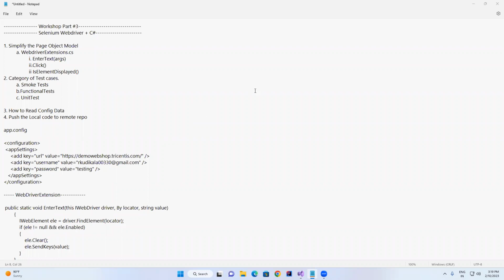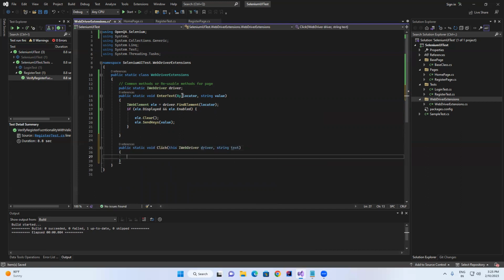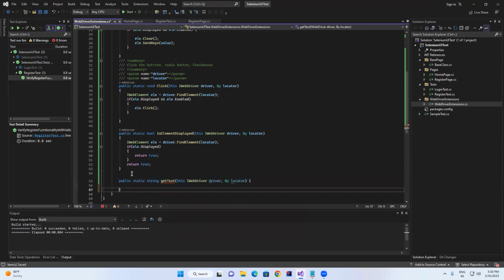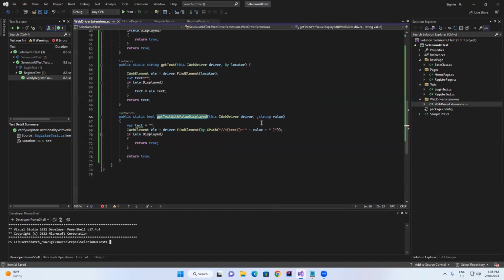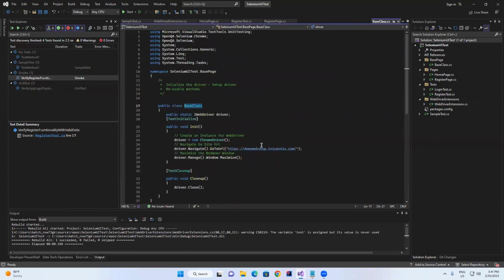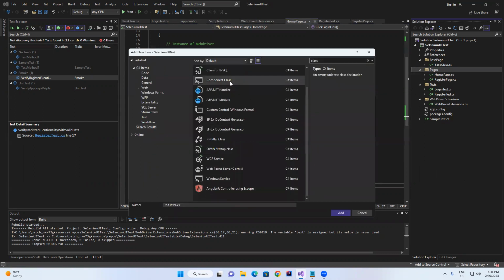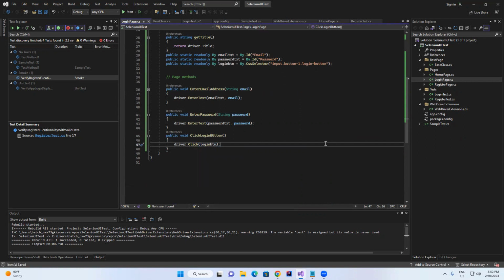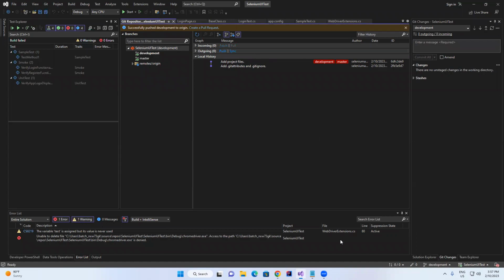#3 Selenium WebDriver | C#.Net | Workshop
Selenium Webdriver + C#+ Workshop Part 3

1. Simplify the Page Object Model
 a. WebdriverExtensions.cs
  i. EnterText(args)
   ii.Click()
  ii IsElementDisplayed()
2. Category of Test cases.(TestCategory("Smoke)]
 a. Smoke Tests
 b.FunctionalTests
  c. UnitTest

3. How to Read Config Data

4. Push the Local code to remote repo

🎓 This video provides a complete step-by-step guide to building a real-time Selenium WebDriver Framework using C#. Ideal for both beginners and automation testers looking to design scalable, maintainable frameworks using Page Object Model, JSON data handling, logging, and Visual Studio 2022.

🔑 Chapters Covered

Install .NET Framework (if not installed)

Create a Unit Test Project in Visual Studio

Setup Folder Structure for Selenium WebDriver Automation

Install Selenium Libraries using NuGet

Clean and Build the Solution

🧰 Framework Development Steps

Implement Page Object Model (POM)

Create Page Classes and Base Class with Reusable Methods

Use WebDriverExtensions.cs for actions:

EnterText(args)

Click()

IsElementDisplayed()

Test Category Classification:

[TestCategory("Smoke")]

Smoke Tests, Functional Tests, Unit Tests

Read Configuration Data from AppSettings

Logging with NLog Framework

Include WebElement Names in Logs

📦 Data-Driven Testing with JSON

Create JSON File with Multiple Data Objects

Implement Data Model using Encapsulation

Read JSON Data using System.Text.Json

Build Test Scripts that consume JSON Data

🙋‍♂️ About Me
Hi, I'm Ramesh Kudikala, a Software Testing Trainer & Automation Architect. I help QA professionals build real-time automation frameworks using Selenium, SpecFlow, C#, Appium, RESTAssured, TestNG, NUnit, Jenkins, GitHub, and more.